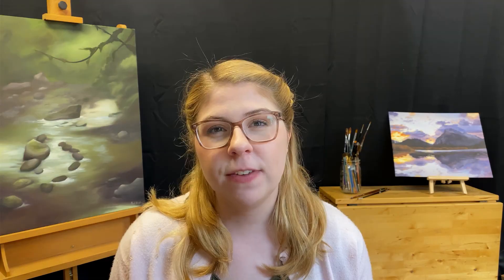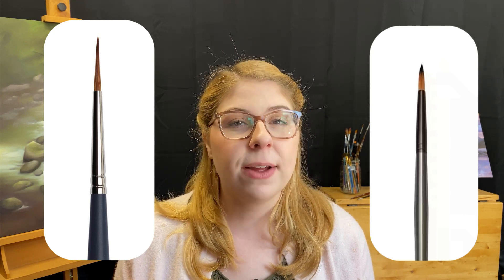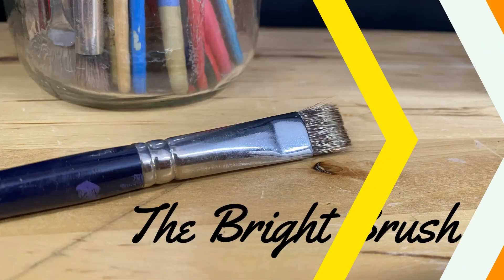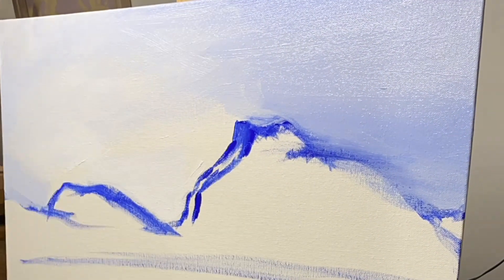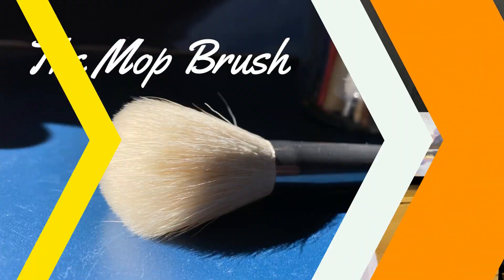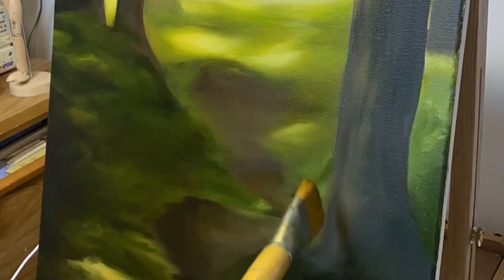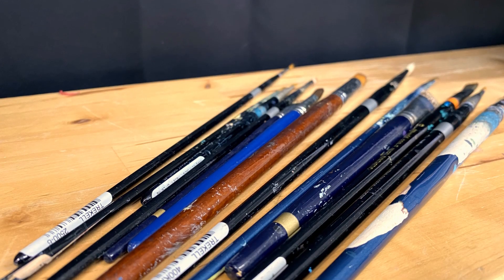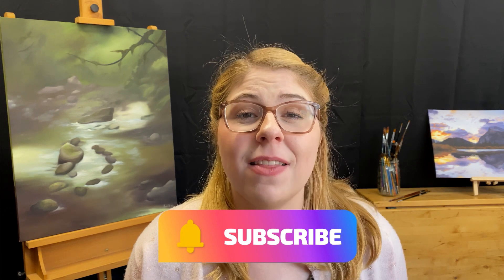Paintbrushes 101 - The Different Types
Learn about the different types of paintbrushes, and what each one does.
We will go over: rounds, flats, brights, filberts, fans, and mops.

For more information about me and my art practice, please check out my art on: